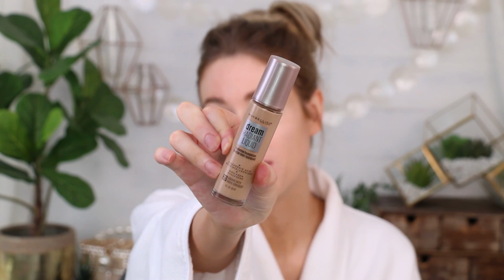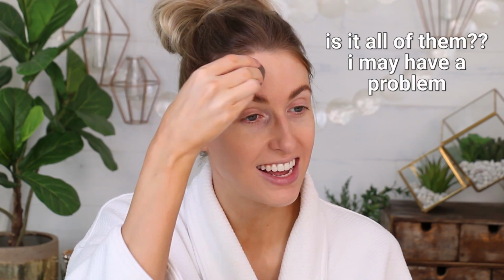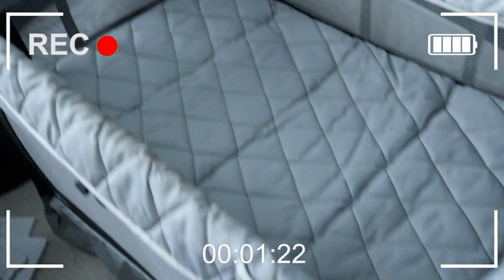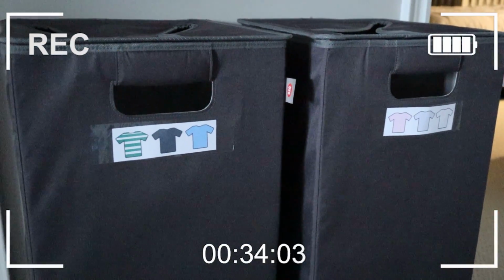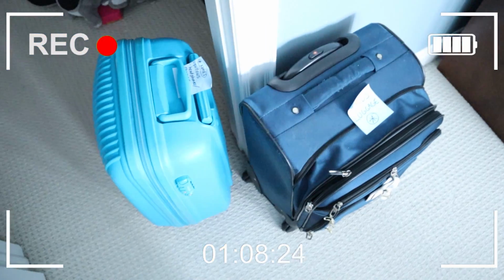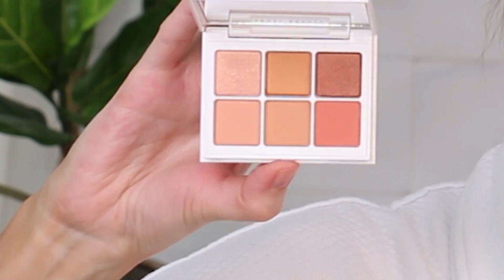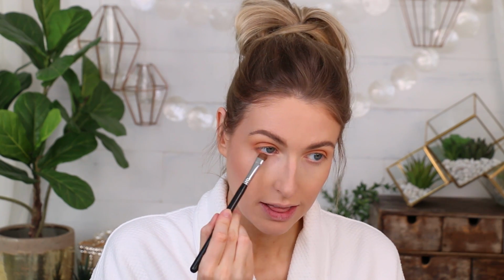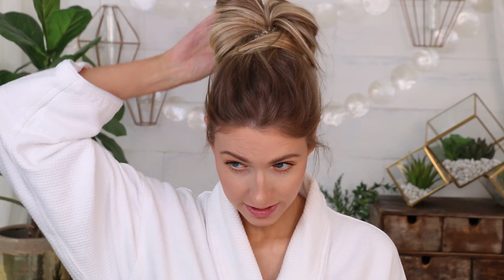LET'S CHAT... GRWM & Life Update / TESTING NEW MAKEUP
craving ramen, nesting hard and playing with makeup while chatting your ear off wheee.

Check out THE LAYERS HIGHLIGHTING PALETTE I created with Pixi Beauty here!

PRODUCTS MENTIONED
Maybelline Dream Radiant Liquid Foundation
Dior Forever Skin Correct Concealer
Elizabeth Arden High Performance Blurring Loose Powder
Fenty Snap Shadows
RachhLoves x Pixi The Layers Highlighting Palette
YSL The Shock Mascara
Dior Lip Glow Oil